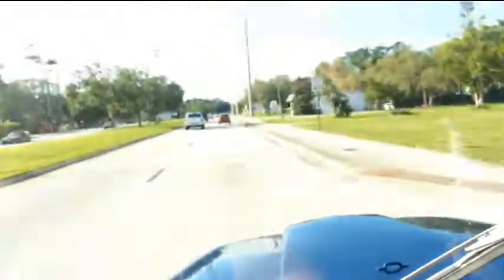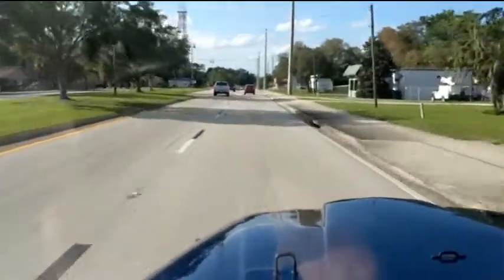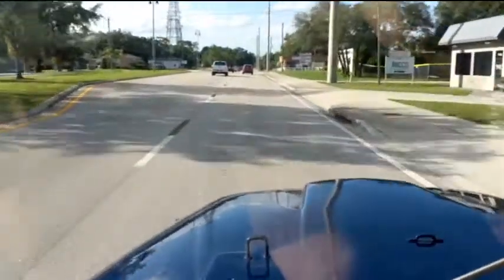1975 JEEP CJ6 6 cyl auto RARE EZCustom4x4.com